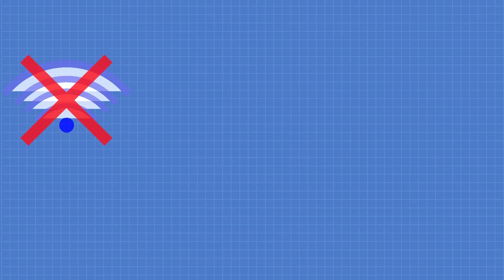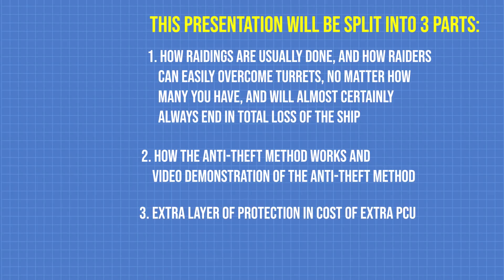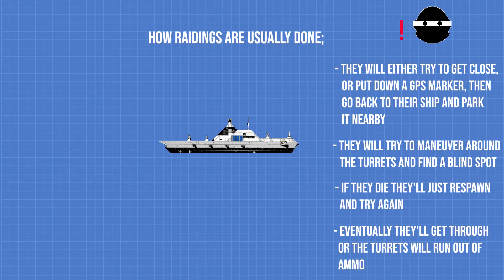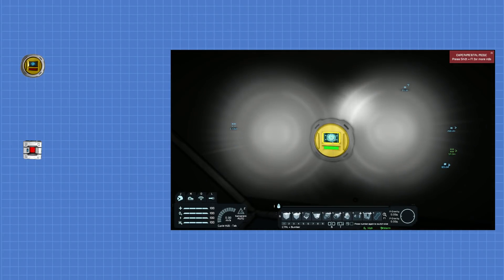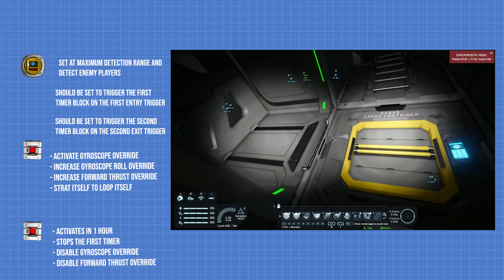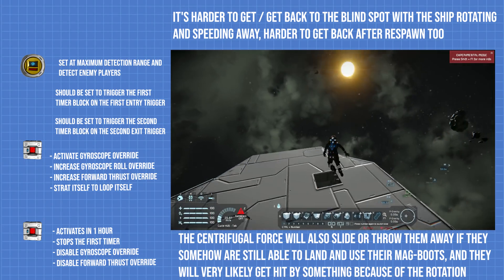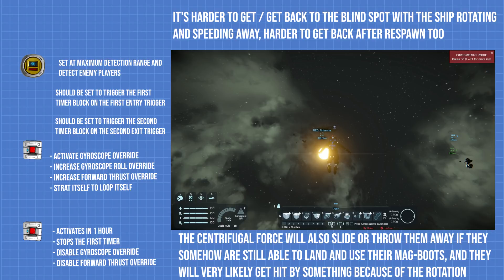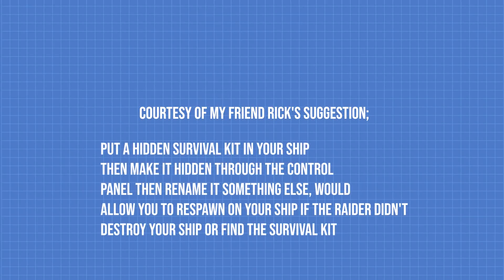Space Engineers Most Effective Anti Theft Method (Vanilla)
A video presentation showing how to best deal with offline raiders if they found your ship